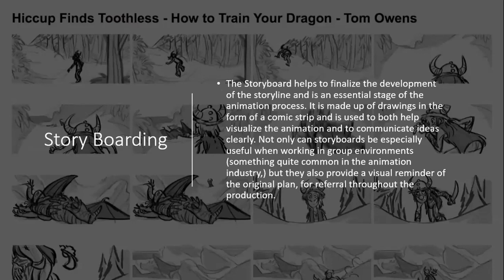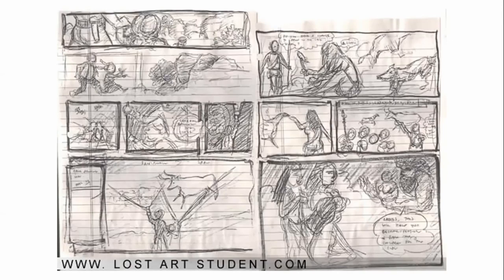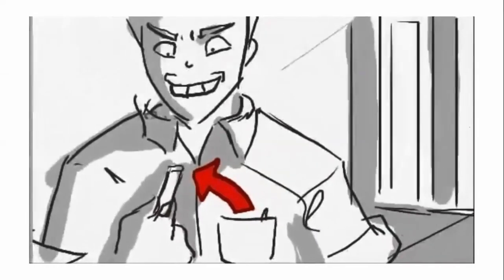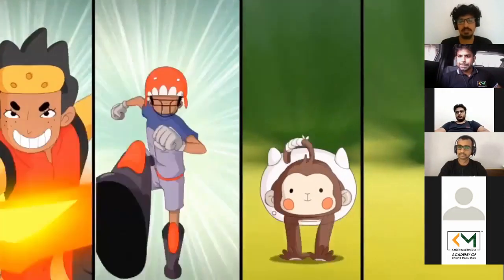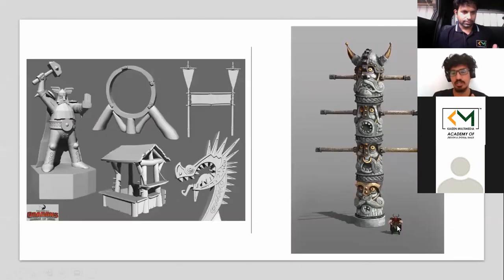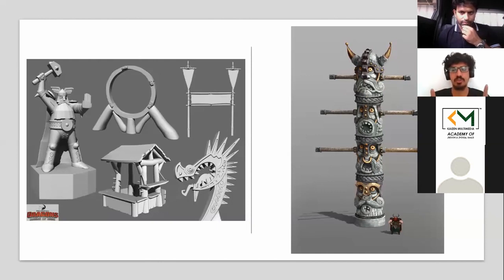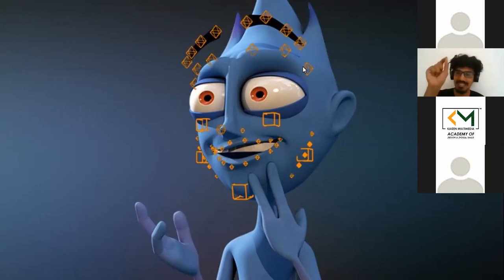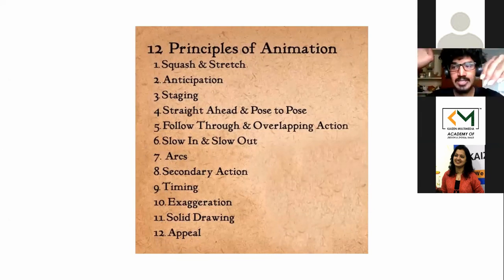What is Design Animation & VFX Industry all about? Get your answers by an Industry expert.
MEET THE BAAHUBALI OF DESIGN ANIMATION & VFX INDUSTRY.
Learn how to master Design Animation & VFX by, TANZEEM, Currently working for  MNC Proven SA. Designation: Animator and Editor. He is basically from the animation industry. Even though he Specializes in Visual Effects, he has worked in various other departments such as Digital Coloring, Editing, Animation, sound design, Rotoscopy and more. He has worked on shows for Disney, Pogo, Cartoon Network, Amazon Prime and Colors. Some of these shows are Stan Lee's Chakra The Invincible, Astra Force, Baahubali The Lost Legends, 18 days. He has contributed to many other shows and films (short and feature length). Get a chance to meet, interact and see him live.

You will learn about 3 Stages of creating an Animated or VFX based films.
Stage 1: Pre Production - Storyboard, Animatics, Model Sheet.
Stage 2: Production - Modelling, Texturing, Lighting, Rigging, Animation.
Stage 3: Post Production - Compositing, Editing Video & Sound.

He also shared few projects that he enjoyed working on which was very inspiring to our students at Kaizen Multimedia. Extreme emphasis on ability to DRAW, COLOR THEORY and having a PERSONAL DESKTOP for aspiring students as practice is the key to SUCCESS.